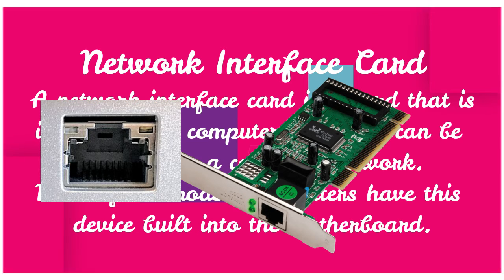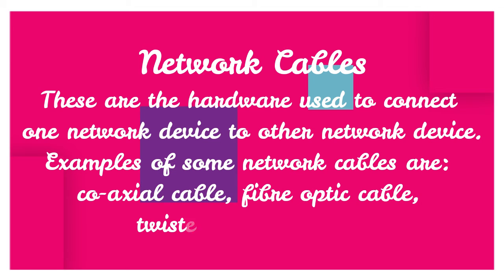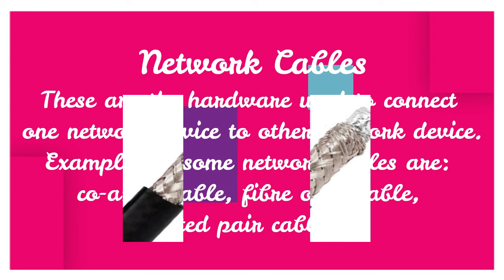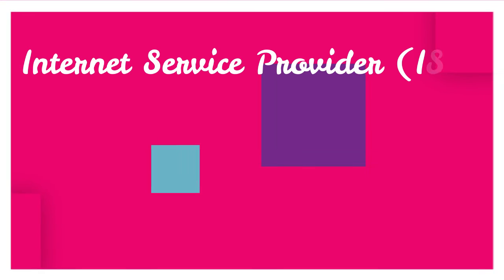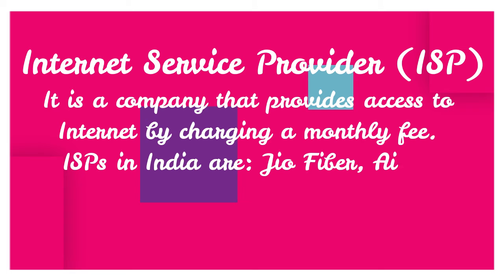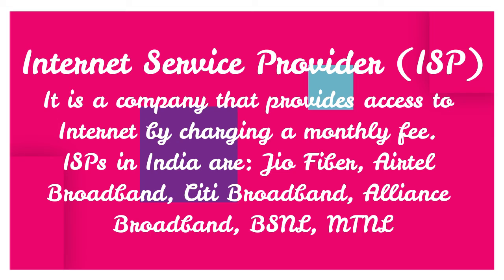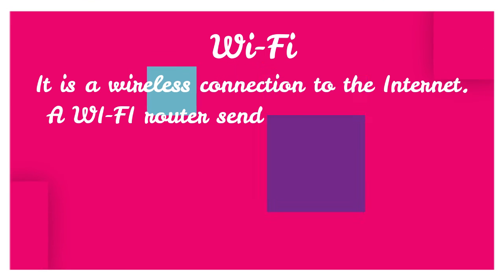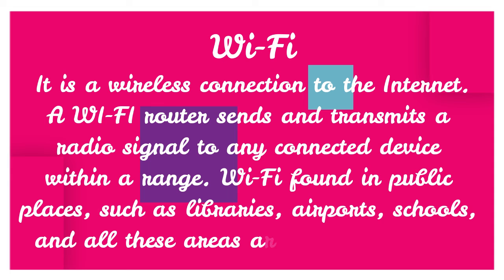CLASS-6 INTERNET (PART 2)